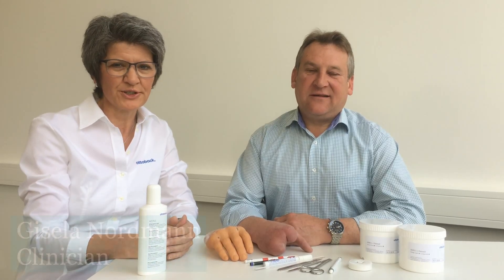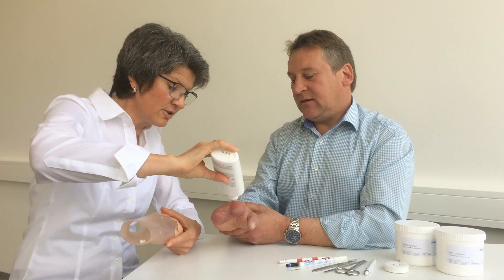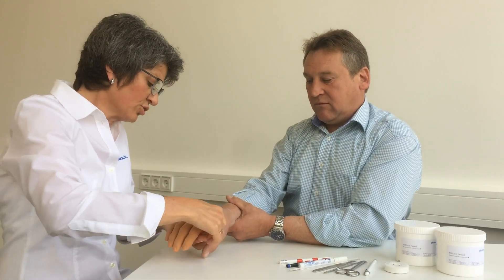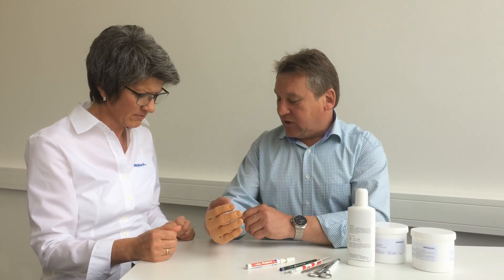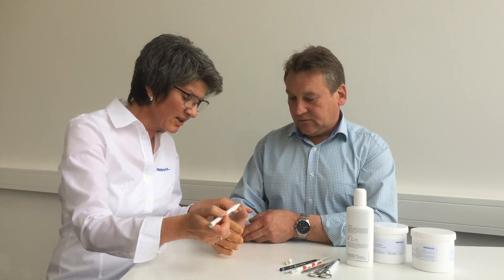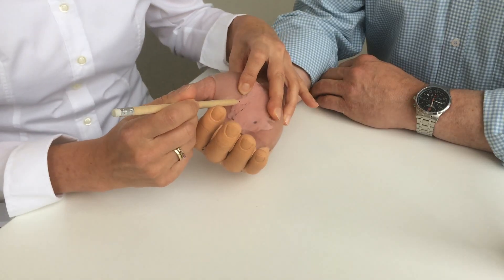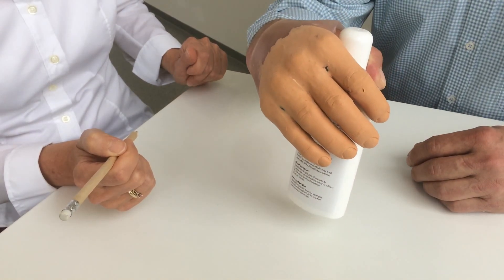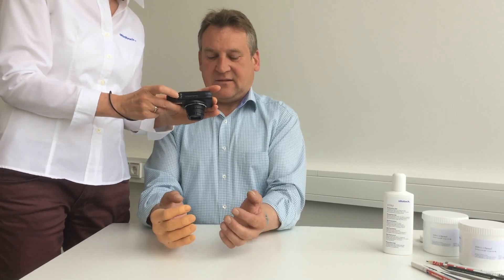Custom silicone products from Ottobock - Fitting of trial prostheses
A clinician explains step by step how a trial prosthesis for a silicone partial hand prosthesis is individually adapted to the residual limb and the needs of the user. The procedure can also be used for custom silicone finger prostheses and silicone partial foot prostheses from Ottobock Service Fabrication.